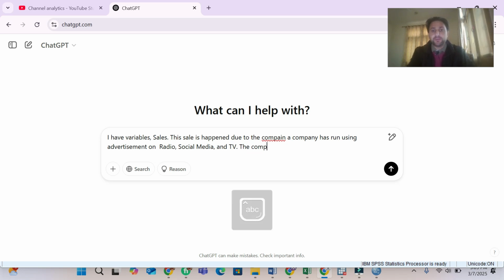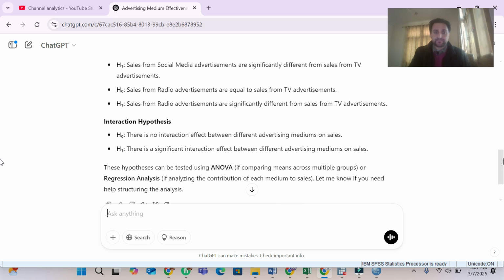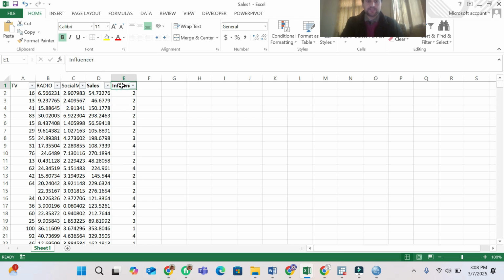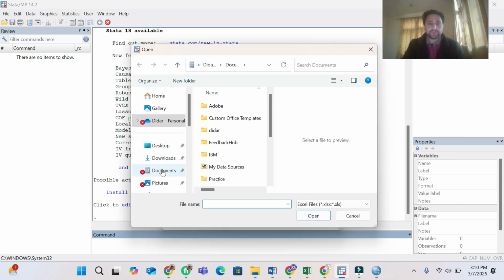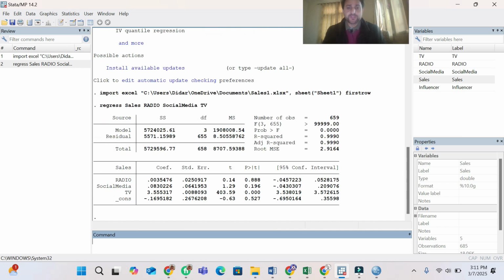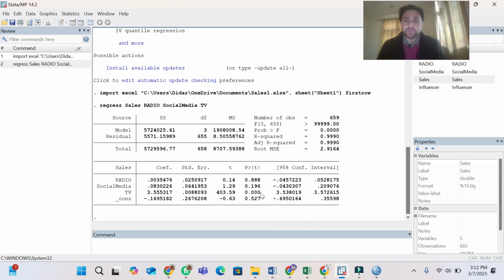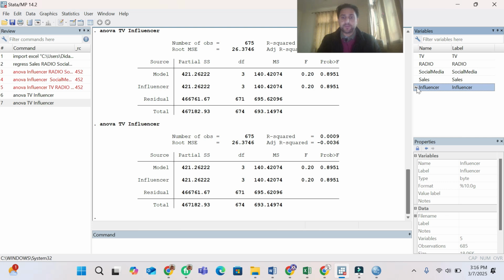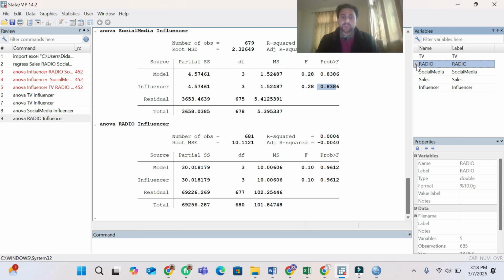The SHOCKING Truth About Stata and Regression Analysis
In this video, I put ChatGPT and Stata head-to-head for statistical analysis! 📊 I used ChatGPT to generate Stata commands and ran Regression Analysis & ANOVA in Stata to compare results.

🔎 What’s Inside?
✅ Running Regression Analysis in Stata 📉
✅ Performing ANOVA Test in Stata 📊
✅ How accurate are ChatGPT-generated Stata commands? 🤖
✅ Key findings & interpretations 🔍

Researchers & students using Stata for data analysis
Data analysts curious about AI-assisted statistical coding
Anyone interested in comparing ChatGPT vs. Stata for statistics

We are availalbe on
Fiverr

regression Stata anova in Stata, chatgpt vs. Stata,
machinelearning in Statistics,
statas Tutorial,
 Analysis with AI